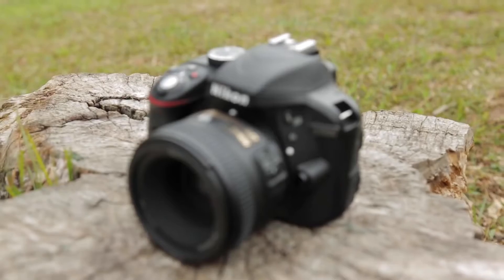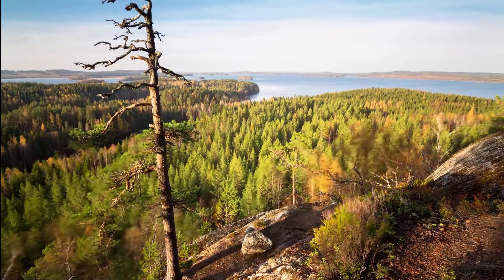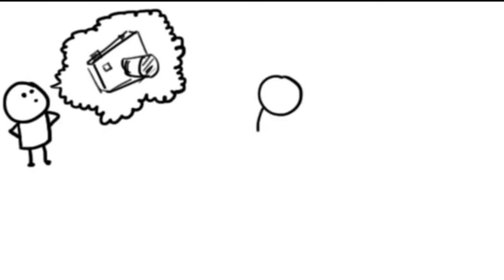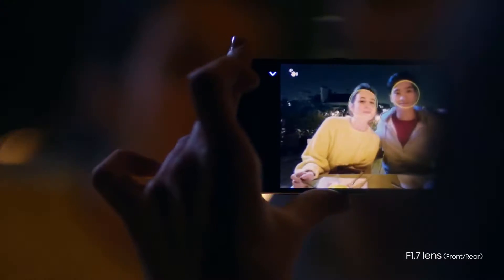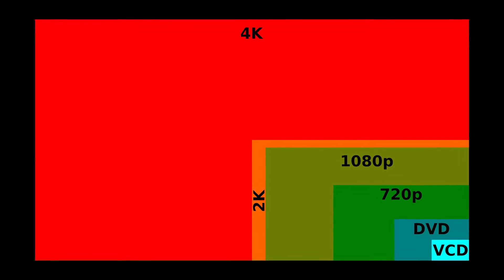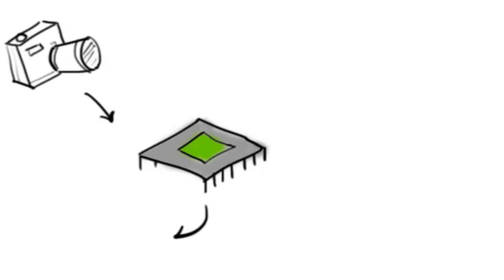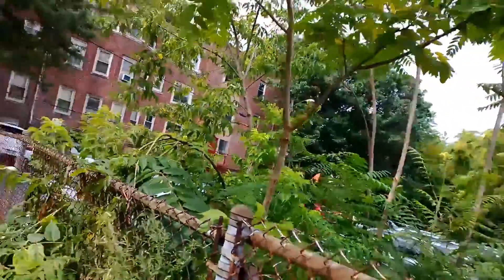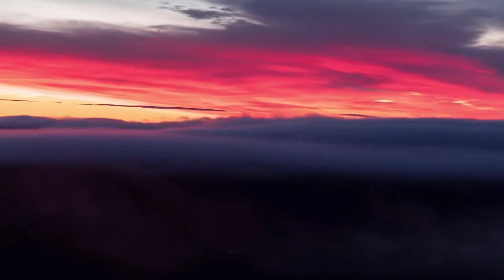What Are Megapixels? | The Camera Series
So there have been plenty of confusion about megapixels, as to whether or not they are important. If that’s been on your mind, then you've come to the right place! In this video, I explain what megapixels are and how they actually help you in a shot. Megapixels really aren't that important, as they only help with resolution…